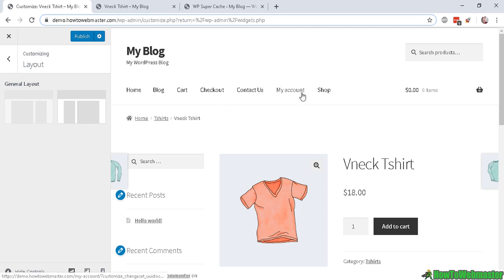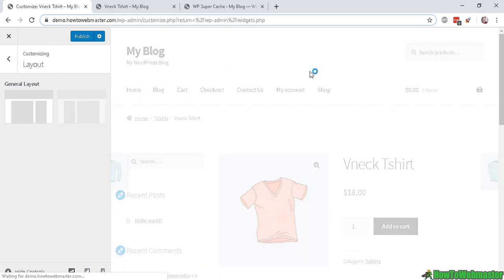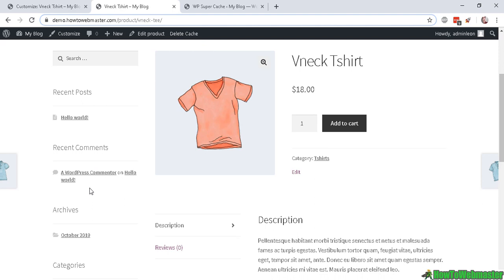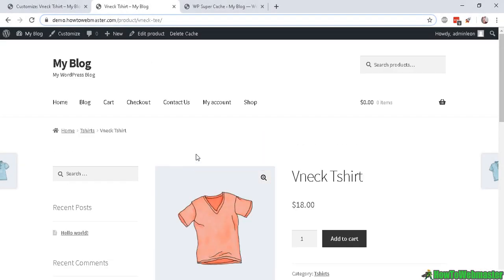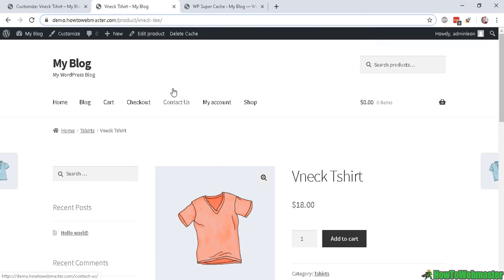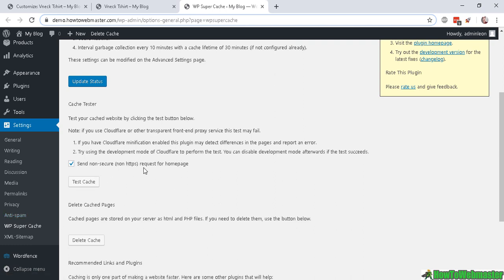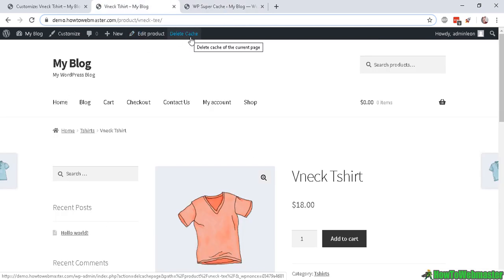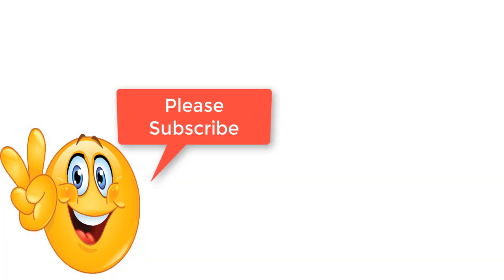Wordpress Clear Cache Tutorial When Changes Not Showing Up or Updating!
Quick tutorial on how to clear your wordpress site cache when you're updating or making changes to your wordpress site, and it's not showing up live when you visit the site. You may be showing an old cache version of your site.